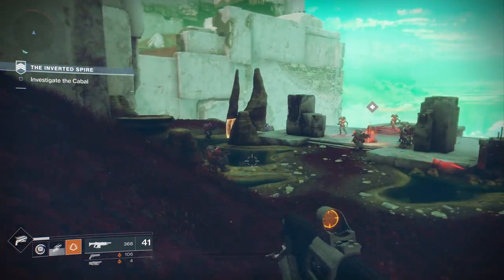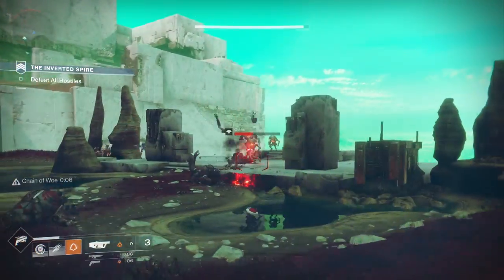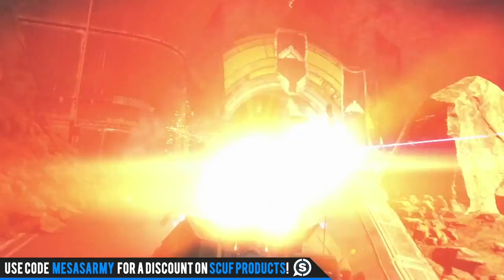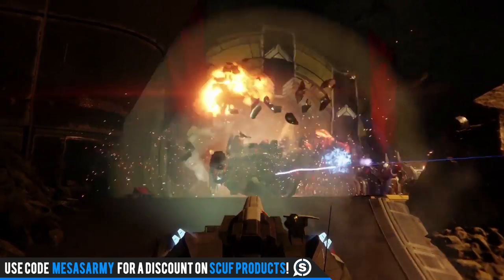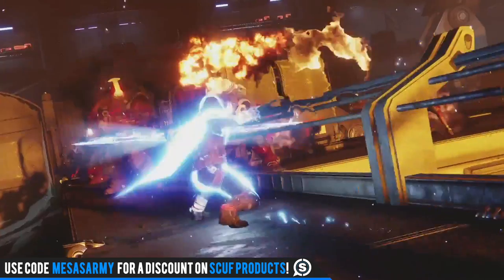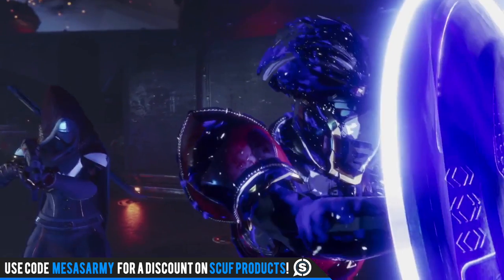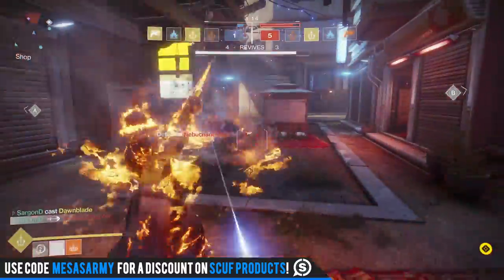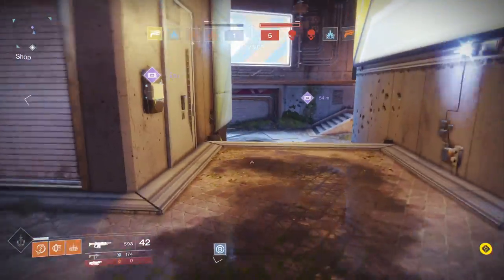DESTINY 2 TANKS AND SPARROWS! (Hunter Arcstrider & Titan Sentinel In Action)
✅Join my PS4 Destiny FaceBook Group!

Destiny 2 will not only have sparrows but we will have tanks! In Destiny 2 the tanks look more complex than the Interceptors we were used to. Also in Destiny 2 we will see the Hunter Arcstrider and Titan Sentinel. DESTINY 2 TANKS AND SPARROWS! (Hunter Arcstrider & Titan Sentinel)

Destiny 2 Details. Destiny Sequel: Humanity’s last safe city has fallen to an overwhelming invasion force, led by Ghaul, the imposing commander of the brutal Red Legion. He has stripped the city’s Guardians of their power, and forced the survivors to flee. You will venture to mysterious, unexplored worlds of our solar system to discover an arsenal of weapons and devastating new combat abilities. To defeat the Red Legion and confront Ghaul, you must reunite humanity’s scattered heroes, stand together, and fight back to reclaim our home.

 • Dramatic, Cinematic Story and Missions with Relatable Characters
 • New Worlds and Stunning Environments to Explore with Action, Adventure, and Discoverable Rewards
 • Gameplay Activities for All Types of Players: New, Returning, Casual, and Competitive
 • Competitive PvP Gameplay with New Maps and Modes
 • Customize Your Character with More Options Than Ever Before to Enhance Your Abilities

DESTINY 2 IS AVAILABLE ON PC
For the first time in Destiny’s history, Destiny 2 will be available on PC.

JOIN THE BETA EARLY
Early access to the Destiny 2 beta† is slated for this summer with more announcements to come later. At launch, PlayStation® gamers will also receive access to timed exclusive* content for Destiny 2.